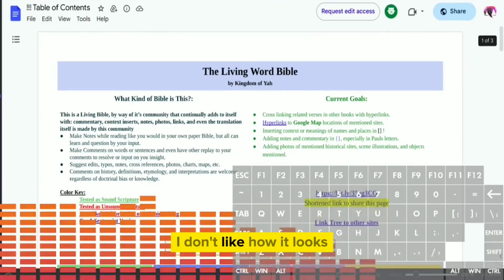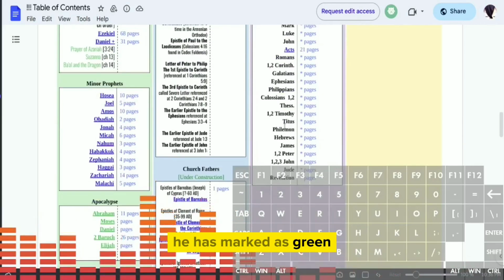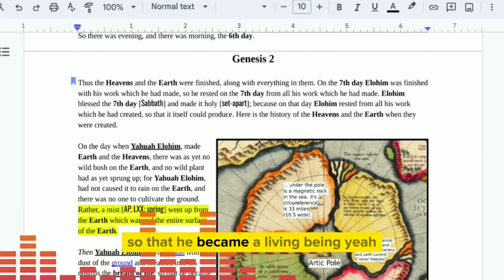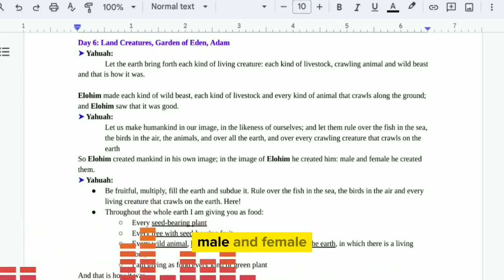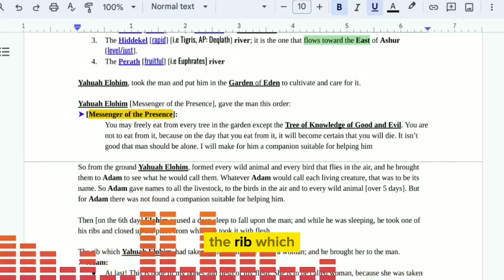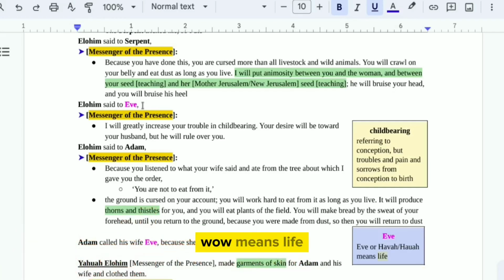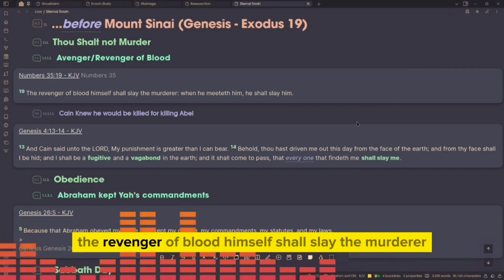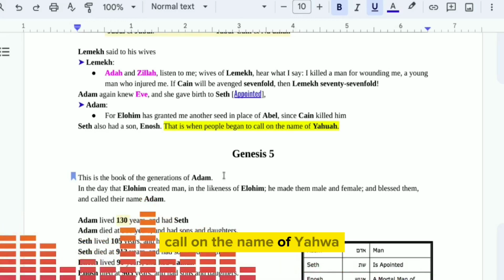Collaborative Online STUDY BIBLE tool ! - Living Word Bible - Genesis Reading